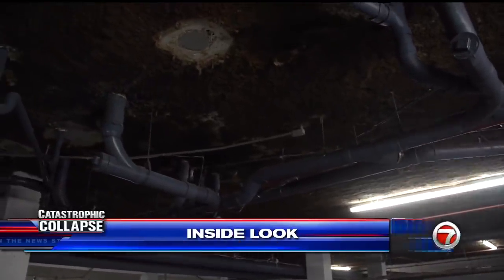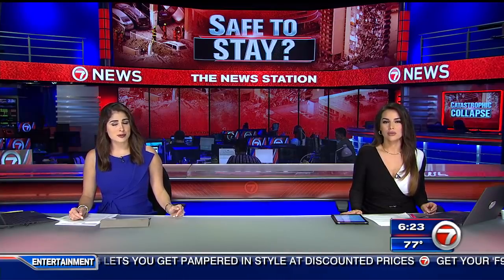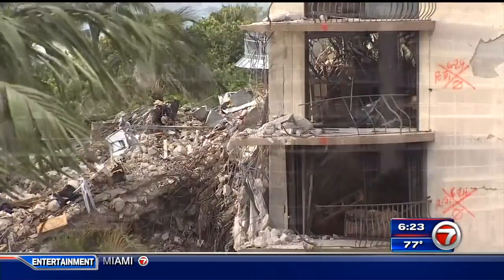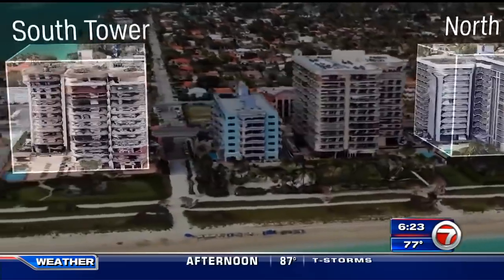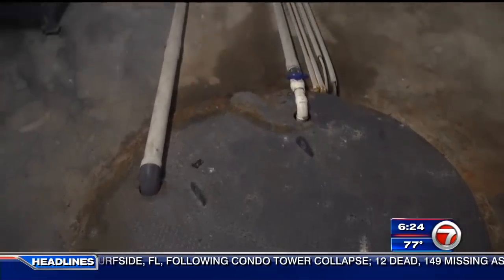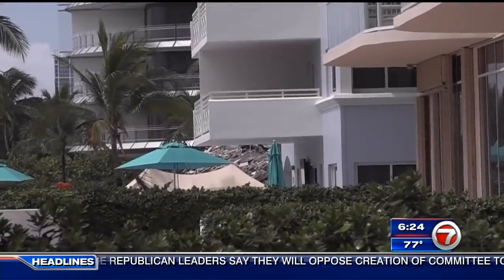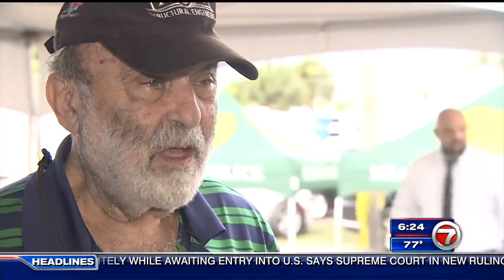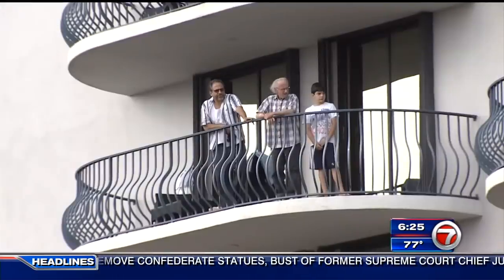Engineer brought in by Surfside says Champain Towers’ North, East condos are safe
A structural engineer brought in by Surfside officials to inspect the condominium building that partially collapsed said residents of the development’s sister towers should not feel concerned about a similar catastrophe happening in the other two buildings.